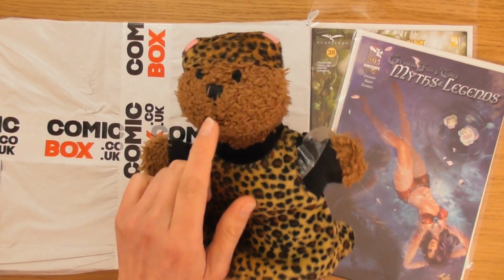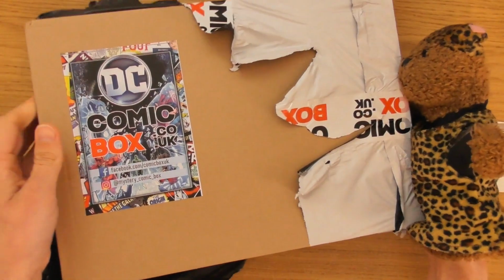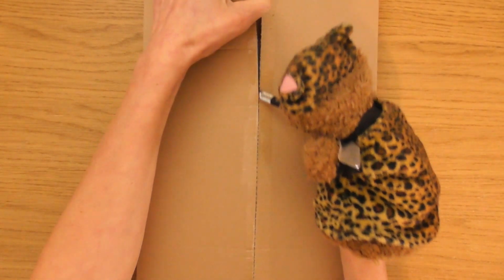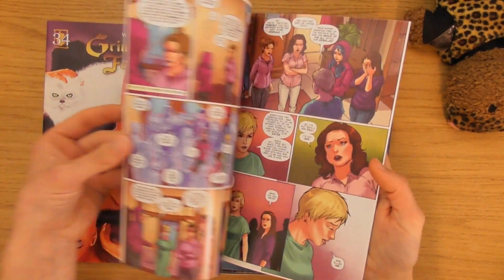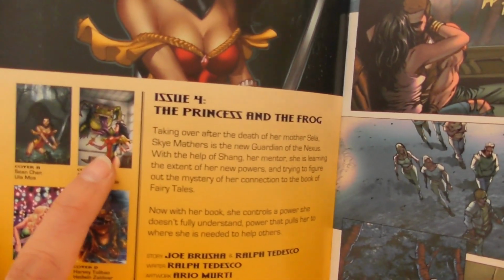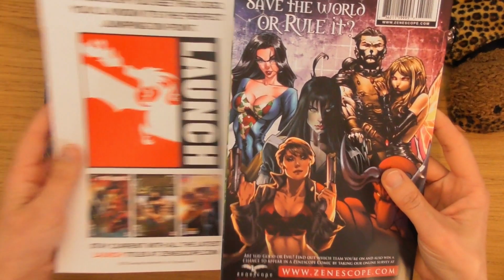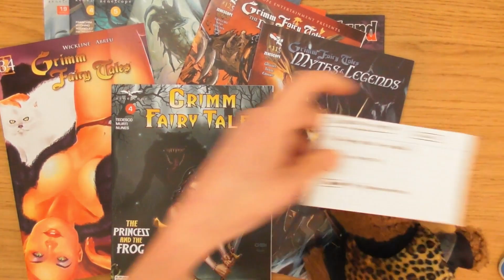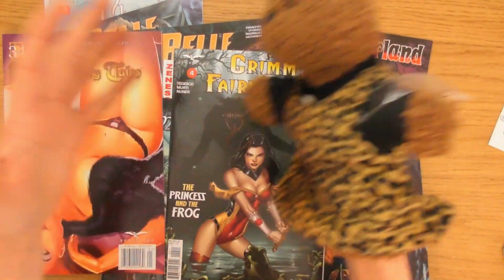Zenescope Comics from Comic-Box.co.uk • Comic Book Mystery Box Unboxing #17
It's Unboxing time, as Kitty helps me unbox another Zenescope Comic Book Mystery Box from Comic-Box.co.uk.

Did I finally get a Robyn Hood Comic? Did I get any One Shots? Did I get anything I like?

Let's go Unboxing to find out :)

Hope you enjoy this Comic Book Mystery Box Unboxing video.

Thumbnail shows the cover of 'Grimm Fairy Tales issue number 34, by cover artist Joe Pekar', which was unboxed during this mystery box.